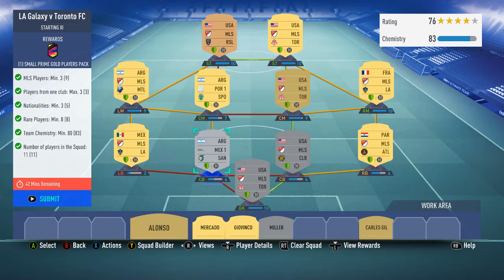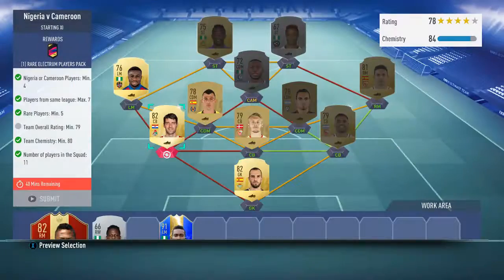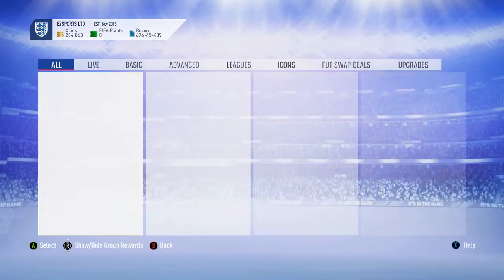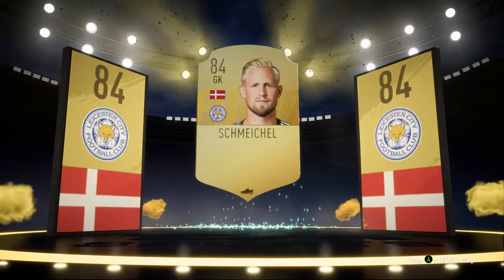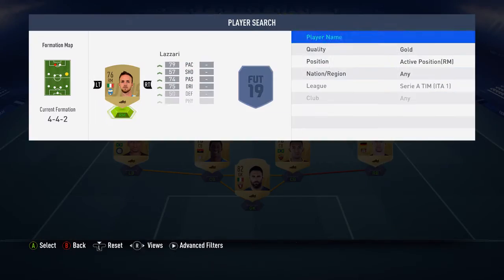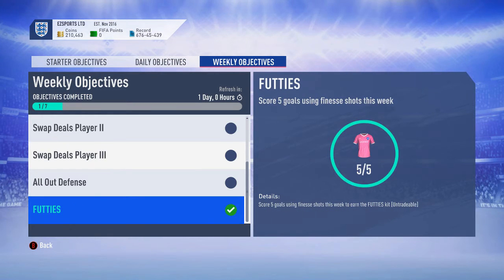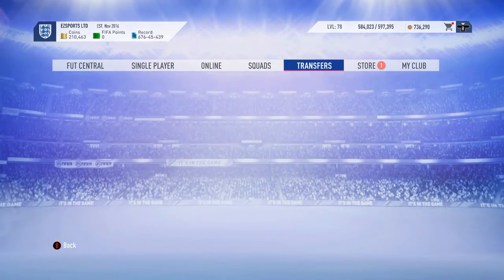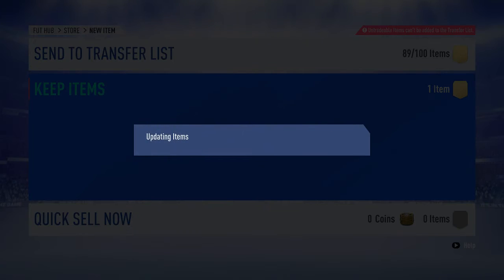Marquee matchups end game